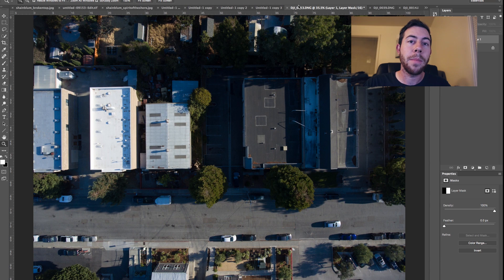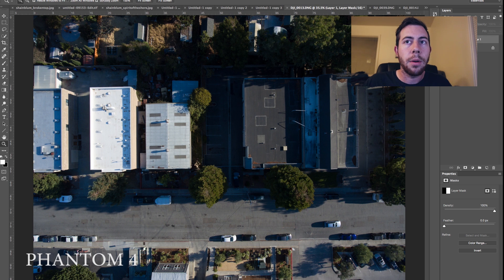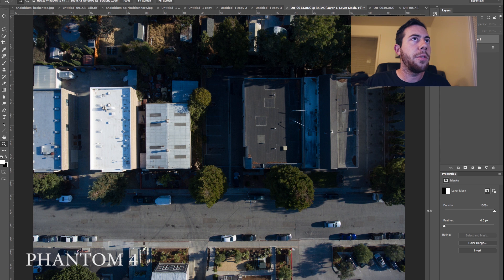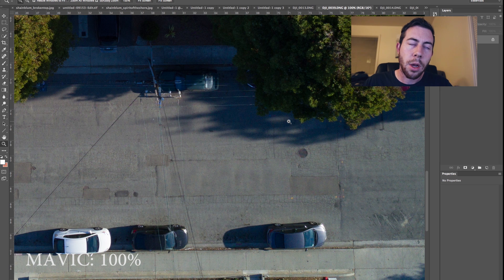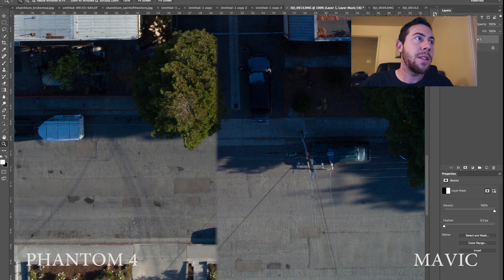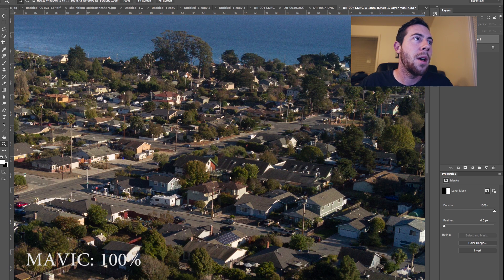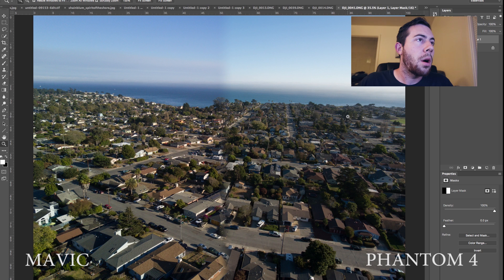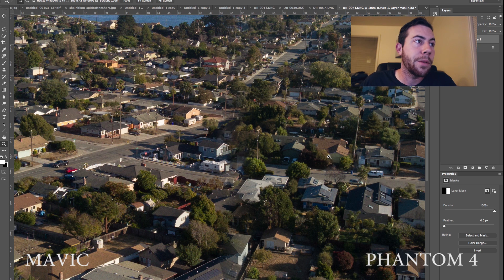Photography: DJI Mavic VS Phantom 4 RAW DNG Stills Test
Heres a quick video where I take two DNG files from the Mavic/Phantom 4 and compare them. I hope you guys enjoy this video. Thanks to my good friend Barry Blanchard for helping me with this test.